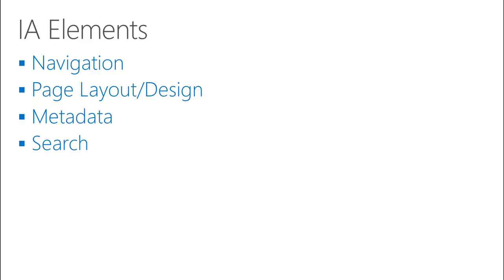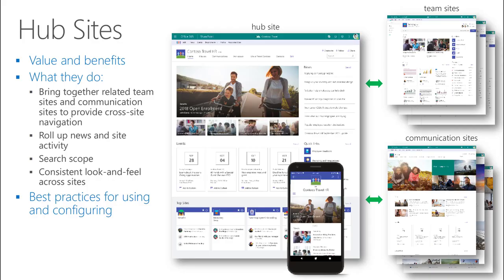WS403 - Information Architecture 101 (Susan Hanley)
Tuesday, August 21st, 2018 Full-Day Workshop

WS403 - Information Architecture 101: How to Structure and Organize an Awesome Intranet with Amazing User Experiences

Presented by: Susan Hanley

If your users can't find what they need on your intranet, your information architecture (IA) probably needs some work! In this workshop, you will learn tips and best practices to improve "findability" and information organization and the basic concepts of information architecture. We will cover four critical aspects of a great IA: navigation/site architecture, best practices for organizing information on pages (page layout and content architecture), how to use content types and metadata to improve both browsing and searching, and how to think about search experiences as part of your IA.

We'll also talk about how to best leverage Hub Sites in Office 365 to create "families" of related content. You'll take away lessons about the best place to focus your IA energy - so that you can build an intranet that is an essential part of your digital workplace today and as your business evolves over time.

Level: Intermediate